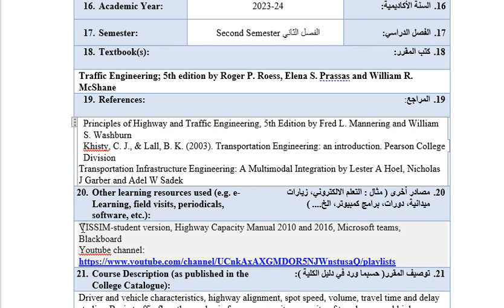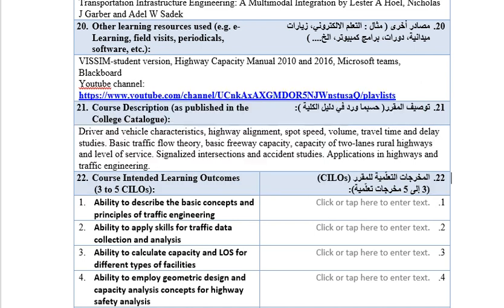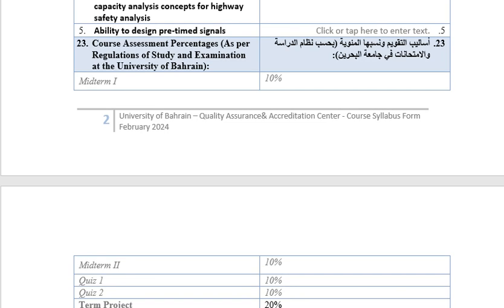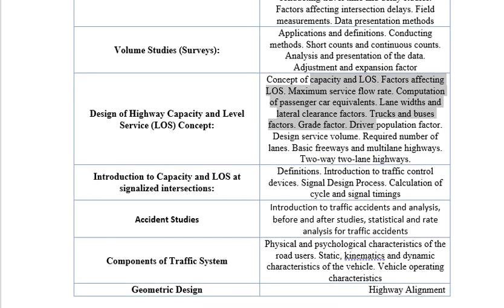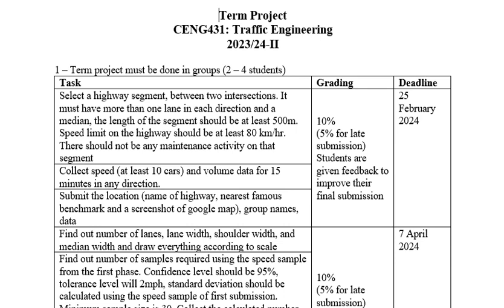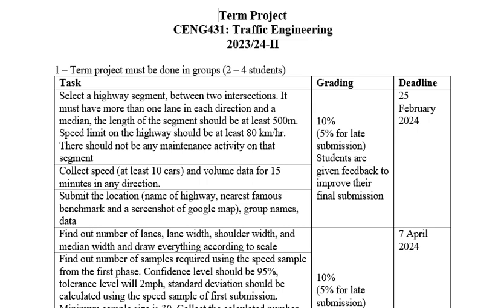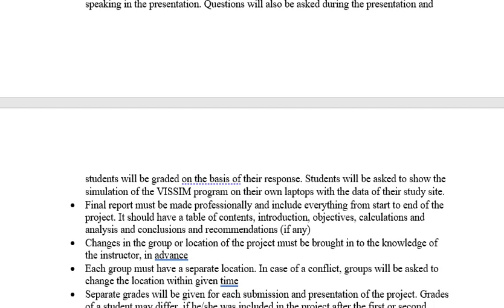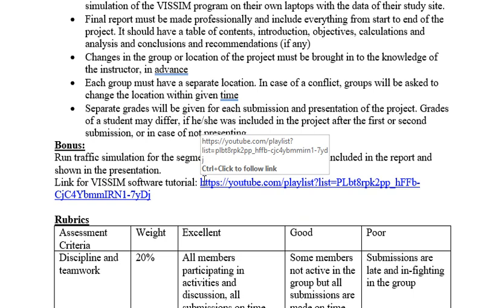Syllabus and Term Project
Brief Explanation of the syllabus and term project tasks